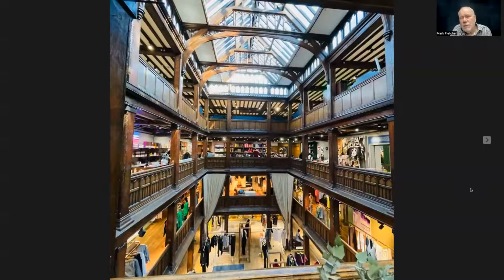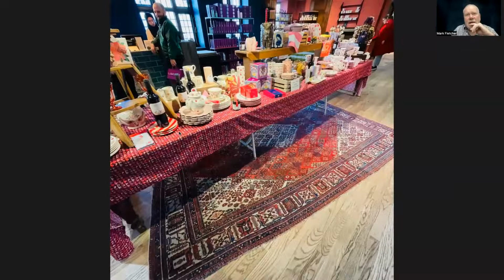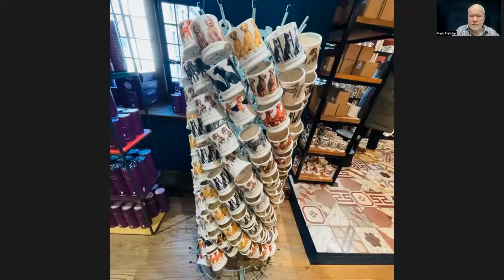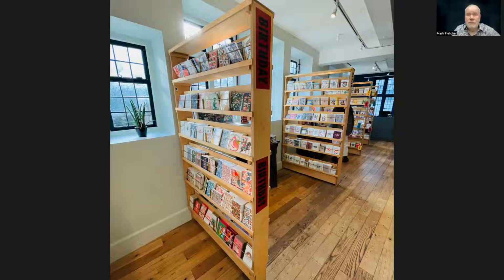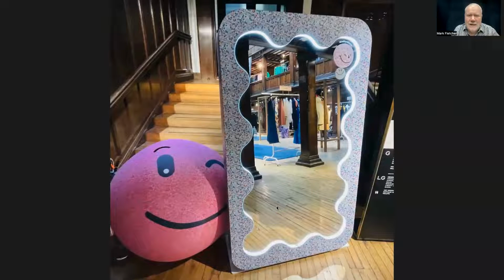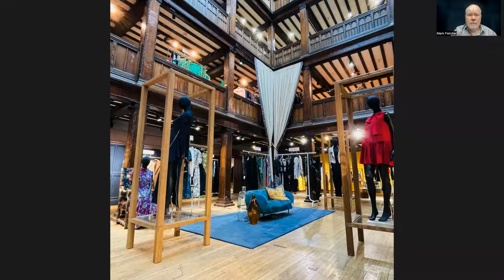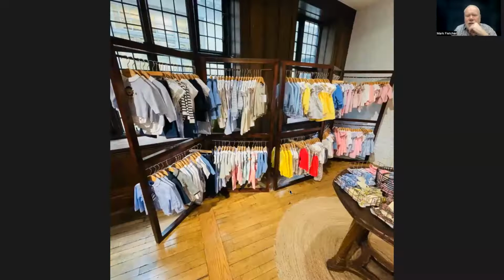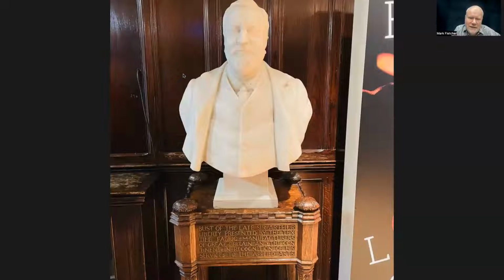Liberty London: A Masterclass in Best-Practice Retail and Curation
Step inside Liberty London, a department store that has defined best-practice retail for over a century. In this video, Mark Fletcher explores the unique architecture, curated displays, and "human" touches that make Liberty a global destination. Learn how even the smallest independent retailer can apply Liberty’s principles of product storytelling, clever fixture use, and experiential design to their own local shop.

Key Highlights:

Architecture as Experience: How Liberty's iconic 100-year-old timber building—inspired by a docked ship—sets the stage for a nurturing and original retail experience.

The Power of Curation: Why a "curated" selection feels more personal and engaging than a mass-market inventory, and how to tell a product story (like a Valentine's display) with subtlety.

The Product is the Hero: How Liberty avoids visual clutter and oversized signage to let the craftsmanship and design of the items speak for themselves.

Breathing Room for Shoppers: The importance of "space" and allowing products and customers room to breathe, creating a more relaxed and premium atmosphere.

Clever Fixture Repurposing: See how old bookstands and fixtures can be refreshed with signature fabrics to create a high-end look on a budget.

Modern Touches in a Classic Setting: How the store integrates on-trend brands and playful engagement—like "smiley faces" in mirrors—to connect with contemporary shoppers.

Experiential Retail: Why offering places for customers to sit and relax makes the store feel like a welcoming destination rather than just a place to transact.

Evolving Traditions: A look at how a century-old business continues to stay fresh and different by constantly updating its displays and product mix.

Liberty London proves that retail isn't just about selling—it's about creating an experience that people want to share with others. Discover how to inject that same sense of discovery and joy into your own retail business.